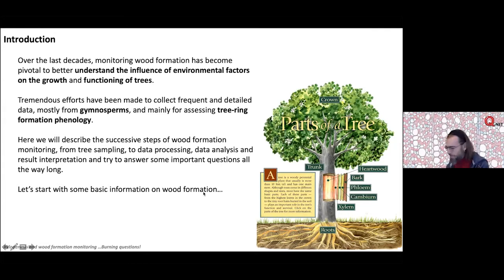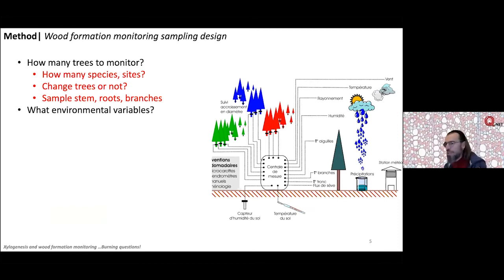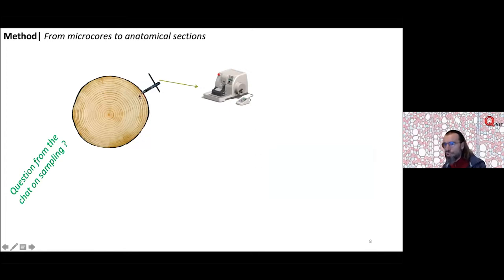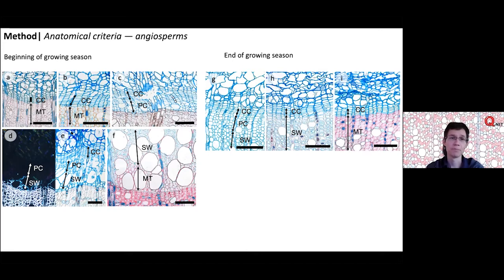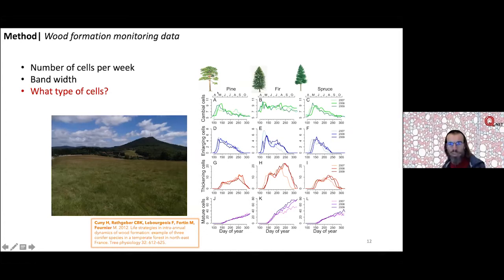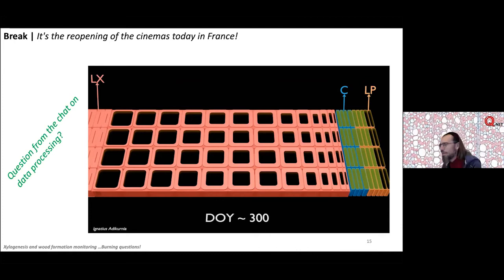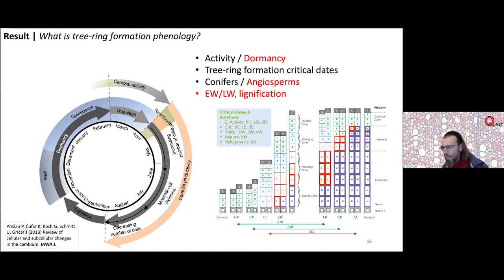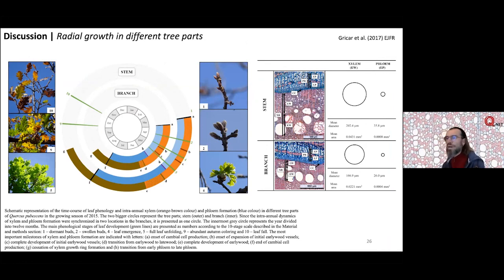2nd Q-NET workshop - Stopover 5: xylogenesis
Stopover 5 of the 2nd Q-NET workshop deals with members’ questions around xylogenesis and wood formation monitoring, covering understanding of cell formation processes and their timing as well as methodological aspects.
Speakers: Cyrille Rathgeber, Peter Prislan & Jozica Gricar

The disclosure and storage of the content by third parties is not permitted. This video recording is intended for personal or educational use only.